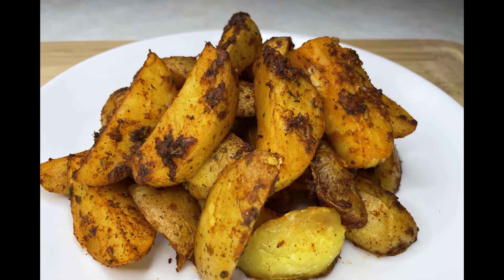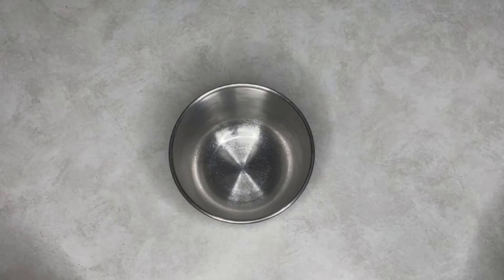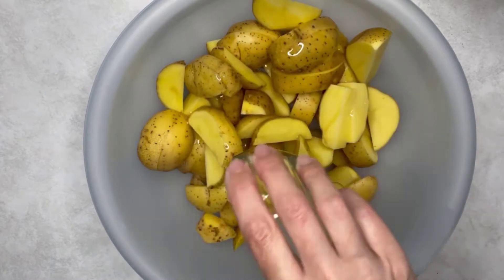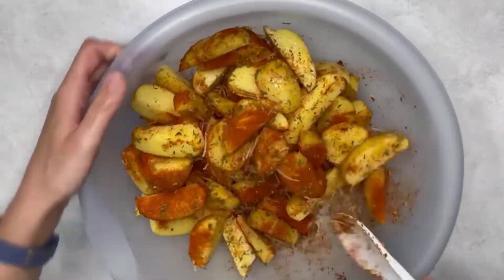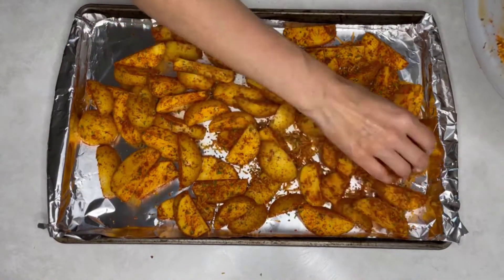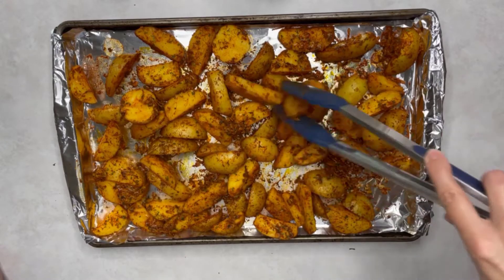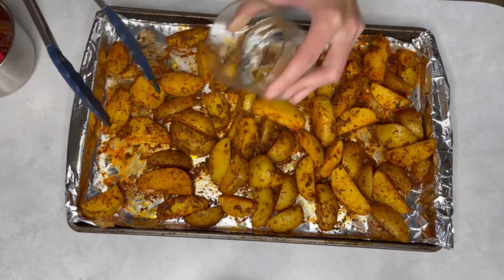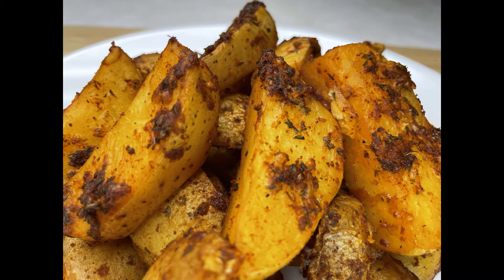Easy homemade baked parmesan yellow potato wedges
Easy homemade baked parmesan yellow potato wedges recipe is easy to make. I usually use it as a side dish, but it is so tasty that can be just eaten by itself.
This is a link to my barbecue chicken thighs where I use baked parmesan yellow potato wedges as a side dish:

Easy homemade baked parmesan yellow potato wedges recipe:
2 lb of yellow potatoes
2 tbsp oil
2 tbsp of paprika
½ tsp of paper
1 tbsp of parsley
1 tsp of salt(adjust salt to your taste)
½ cup of water (you will be adding ¼ cup of water at a time)